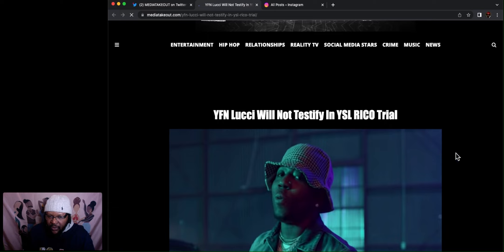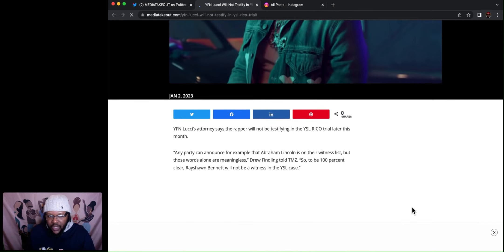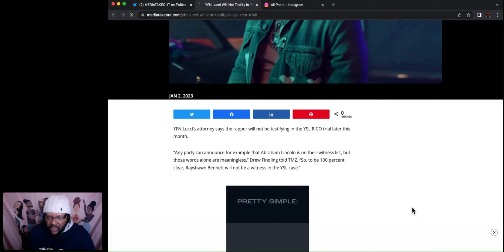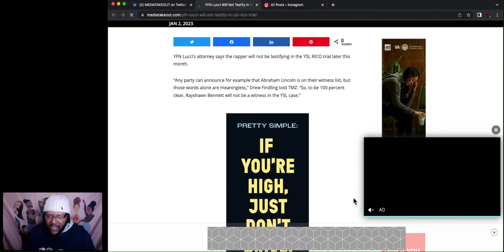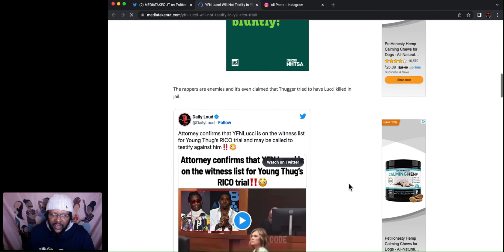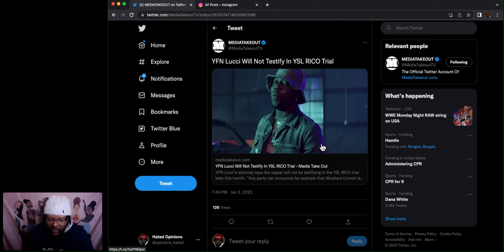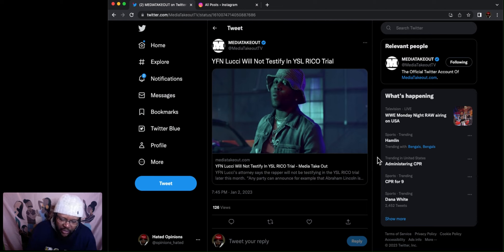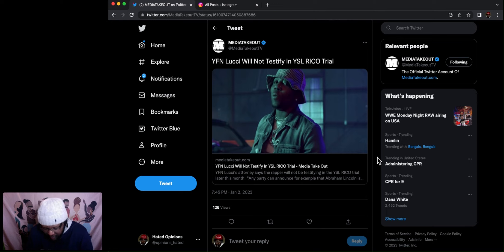YFN Lucci Refuses To Snitch on Young Thug?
The attorney for YFN Lucci has said that his client will not be a witness in the YSL RICO case.